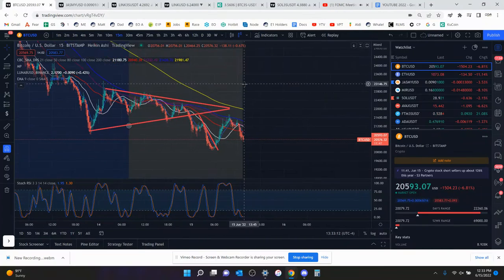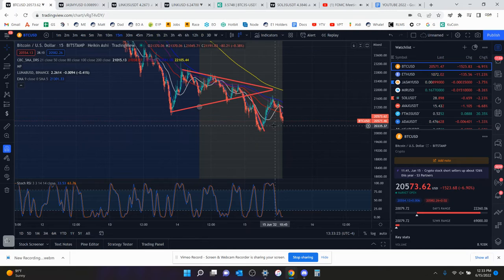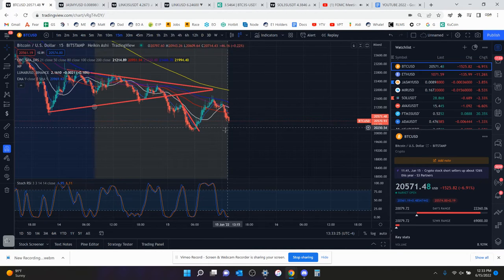Bitcoin BTC Coin Crypto - Price Prediction and Technical Analysis June 2022